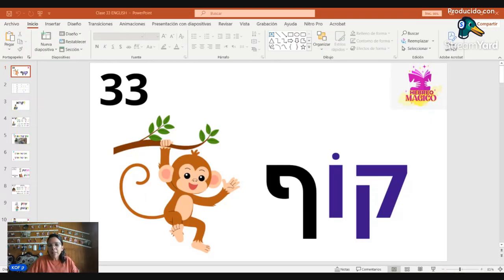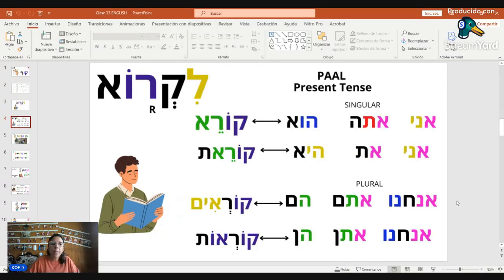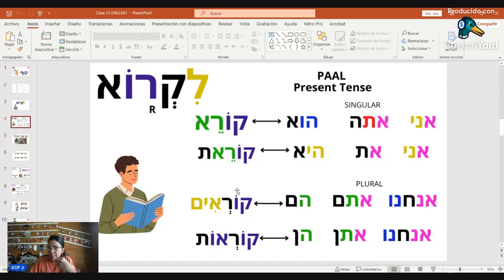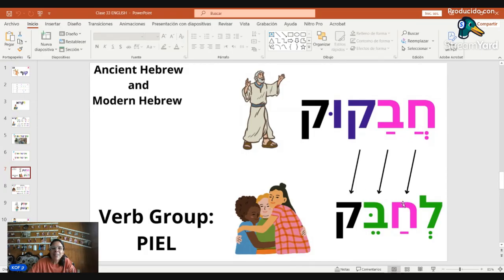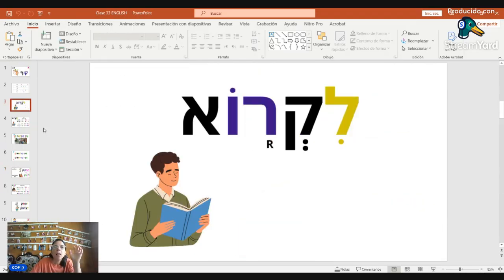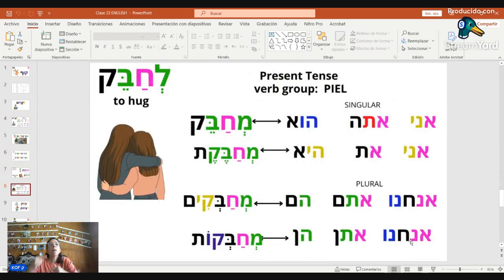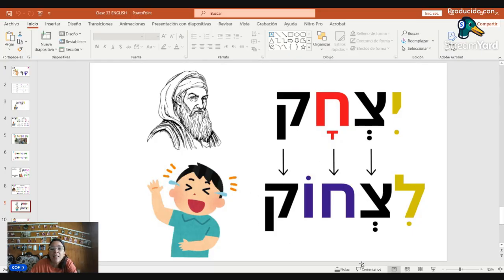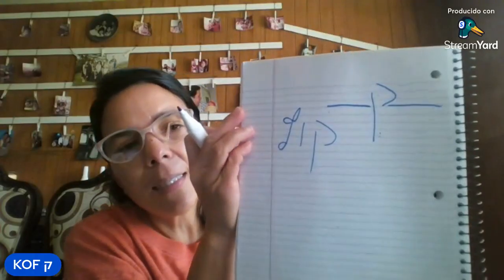Lesson 33 KOF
🙊🙉🙈  KOF= monkey